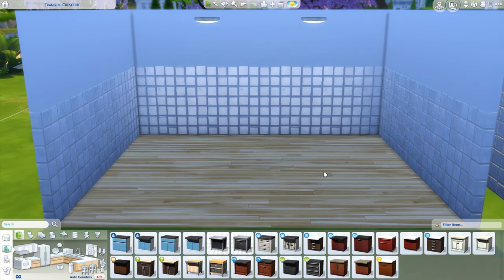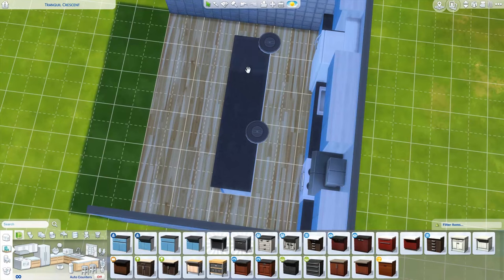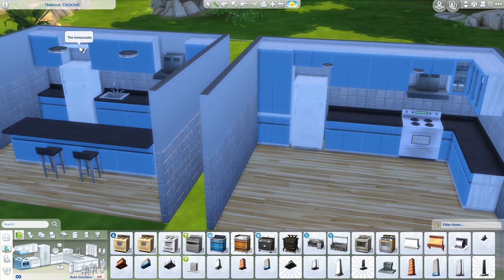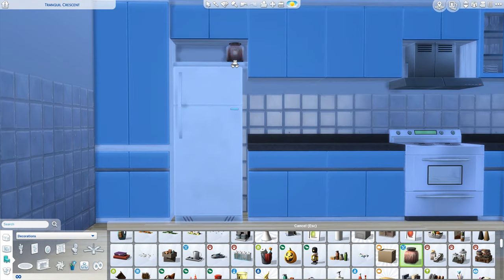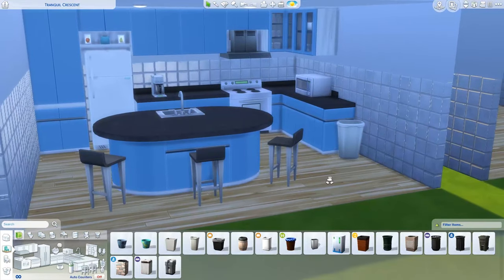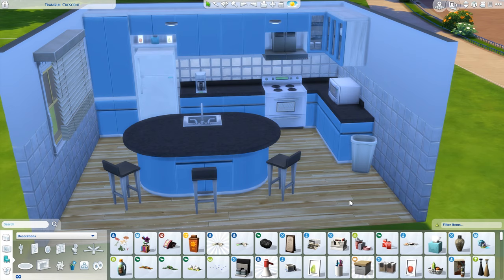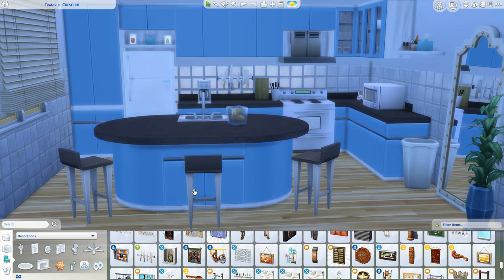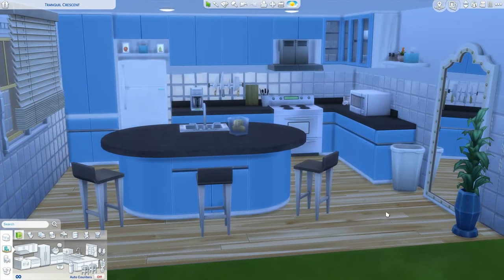How To Kitchen - THE SIMS 4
⬇️ ❕ OPEN ME ❕ ⬇️

This time we check out how to build kitchens!
We also add cabinets, shelves, clutter.
Do you see the difference between the three kitchens?
Good or bad?